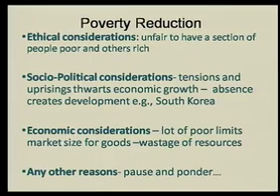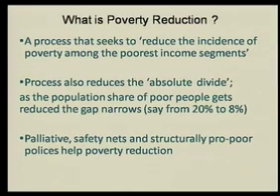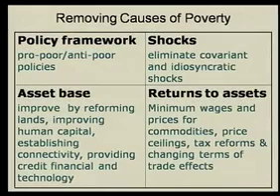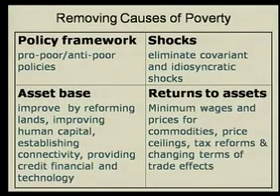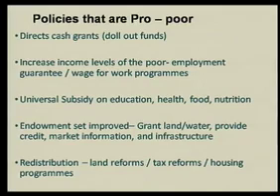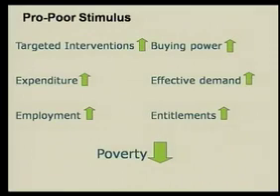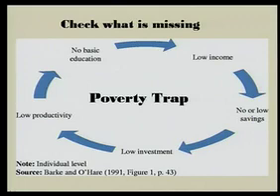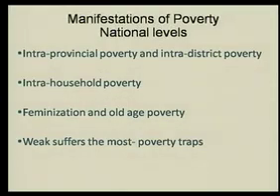Ssu2133 Development Economics 5 poverty Reduction 1